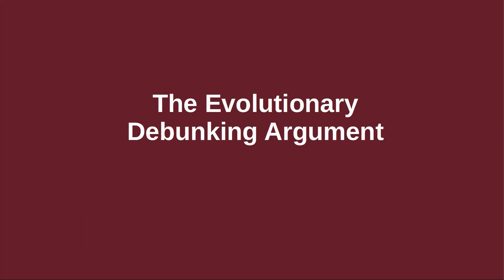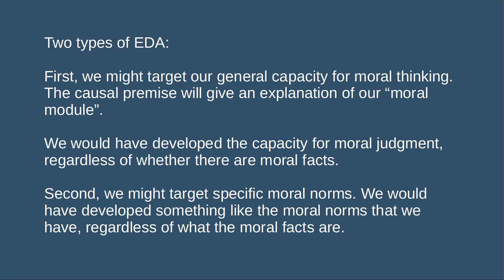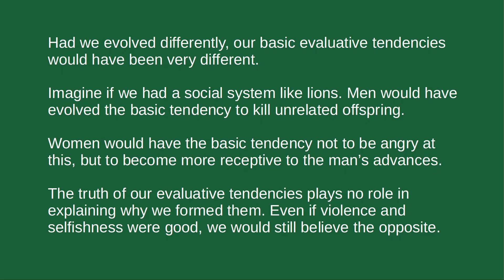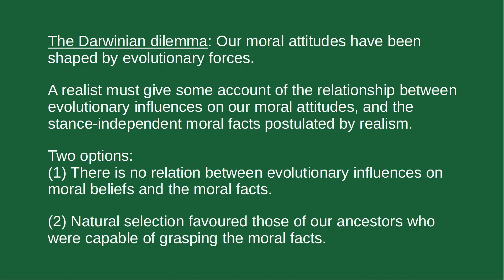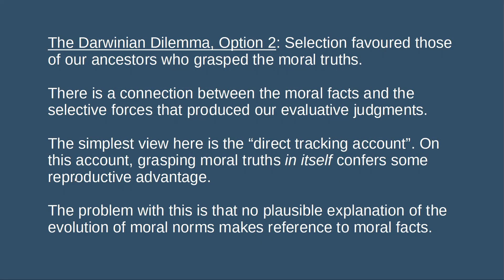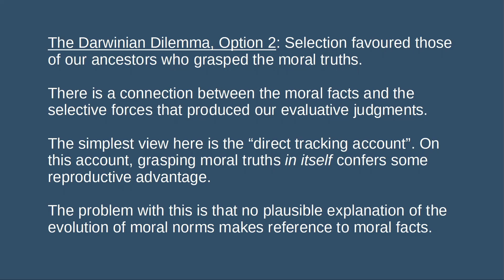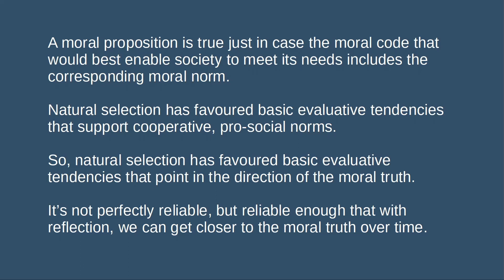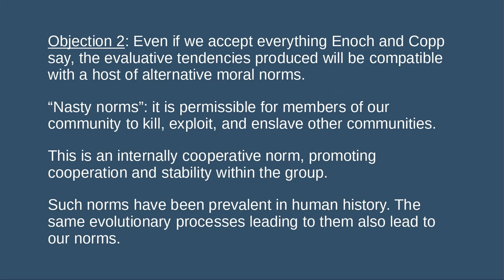Metaethics: The Evolutionary Debunking Argument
This video introduces the evolutionary debunking argument against moral realism.

0:00 - Introduction
1:59 - Genealogical debunking arguments
6:30 - The evolutionary debunking argument
18:19 - A general skeptical challenge
22:52 - The Darwinian Dilemma
24:09 - Option 1: No relation
33:48 - Option 2: Tracking moral truth
40:17 - Third-factor responses
49:34 - Objections to third-factor responses